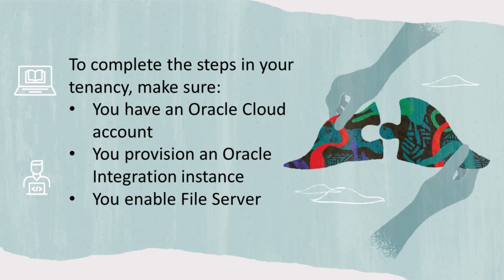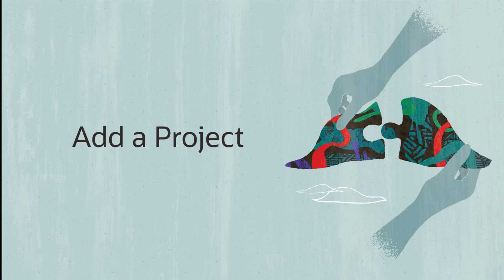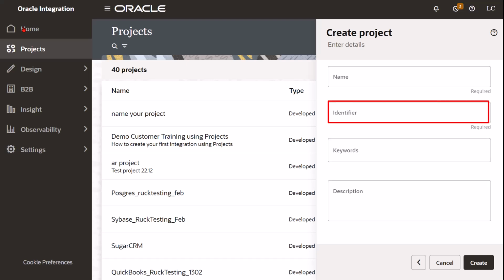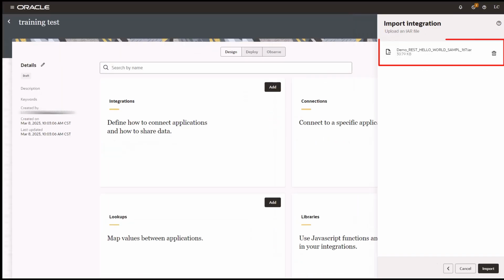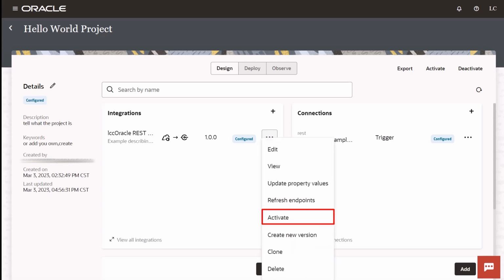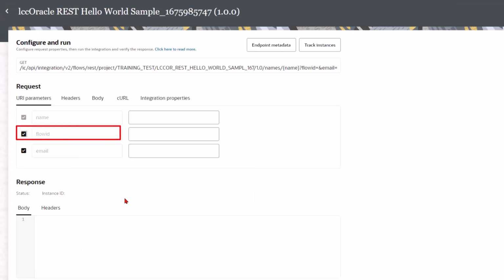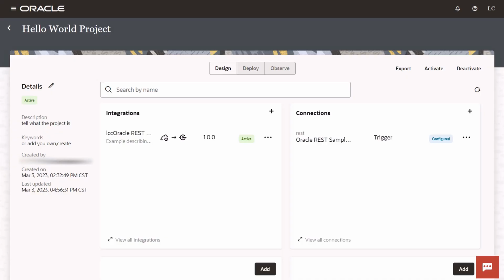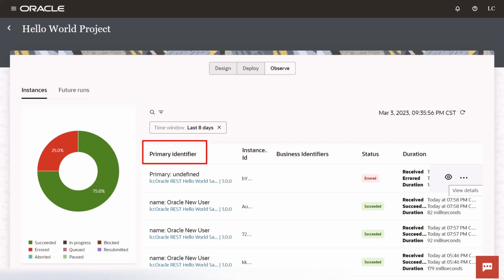Oracle Integration Projects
Learn how to use Projects to keep your resources in one place. In projects, you can create integrations, connections, libraries and lookups.